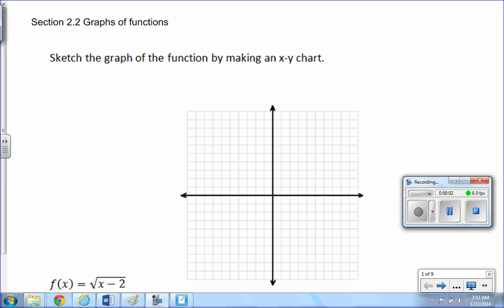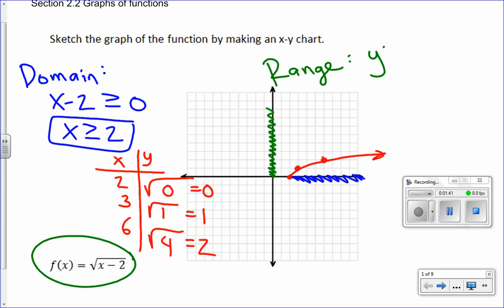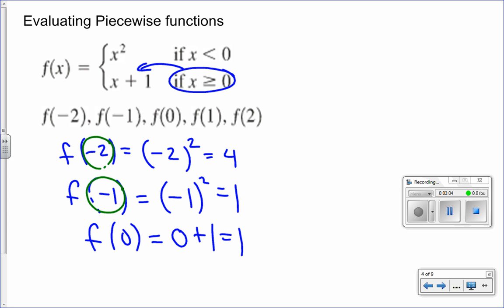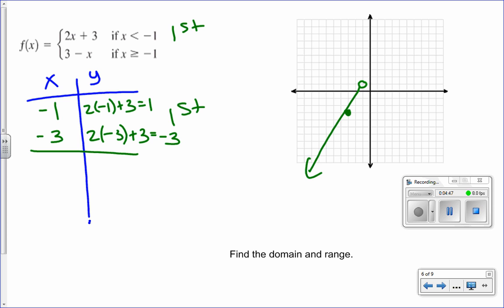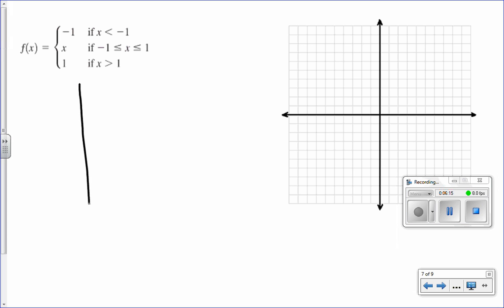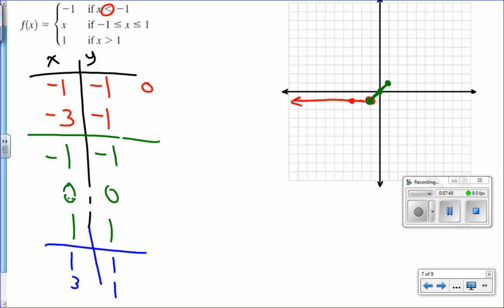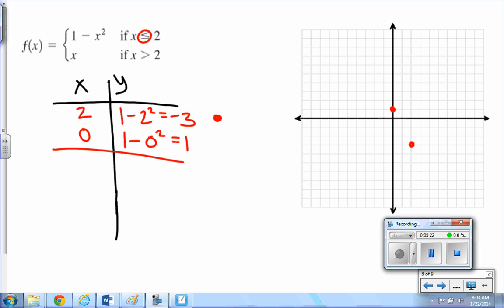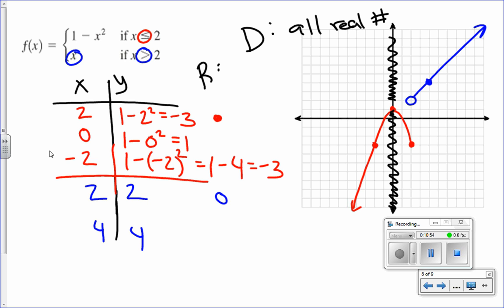Section 2 2 Piecewise